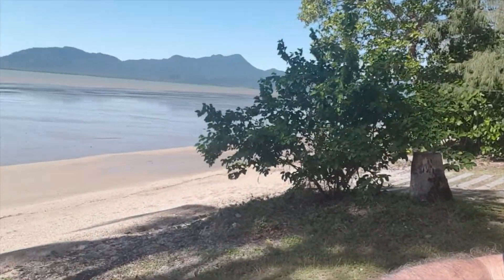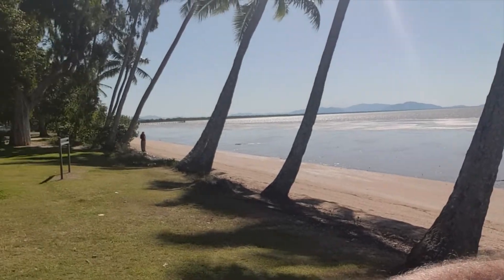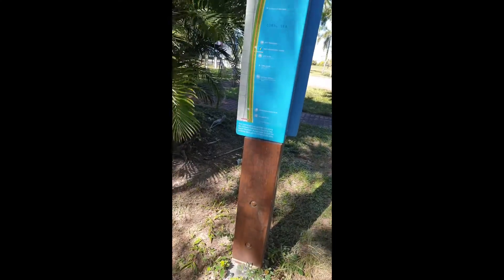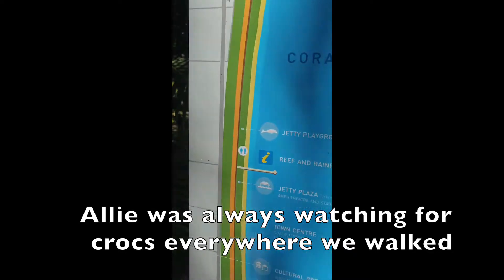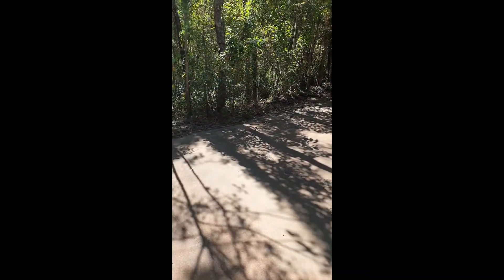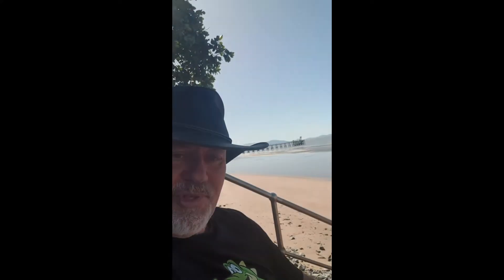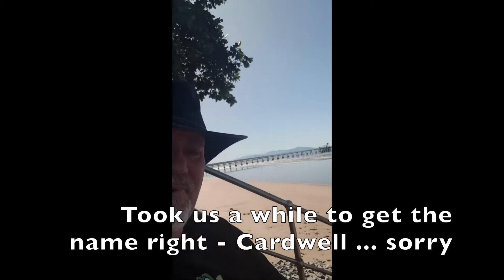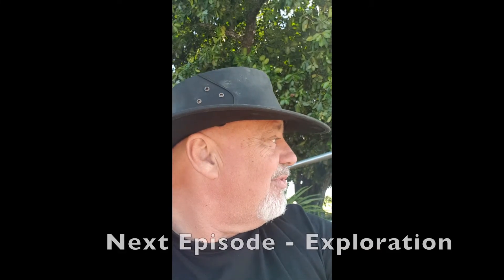Episode 4 - Cardwell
Resilience - Our first days in Cardwell.